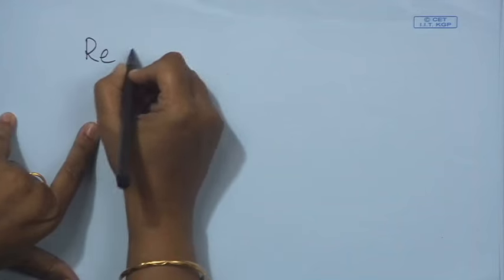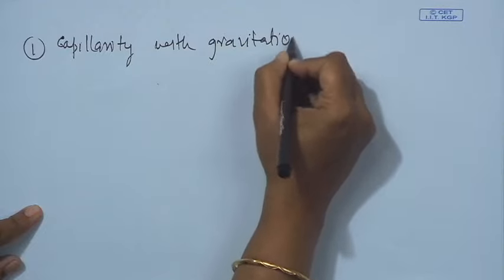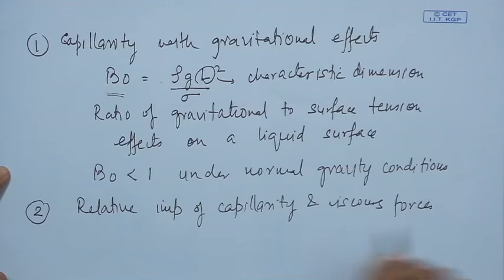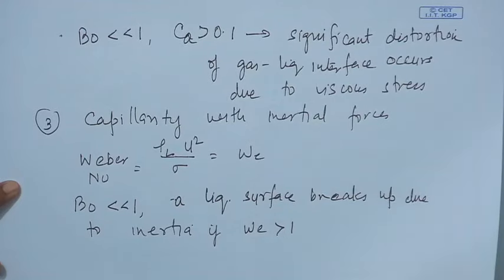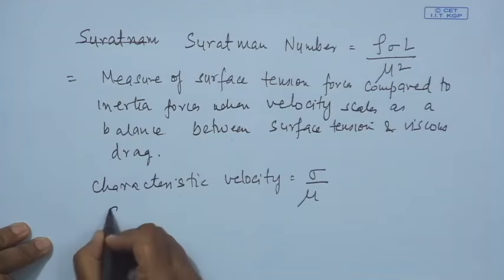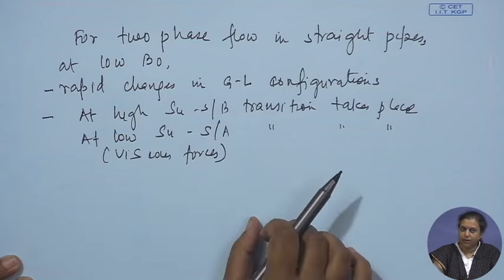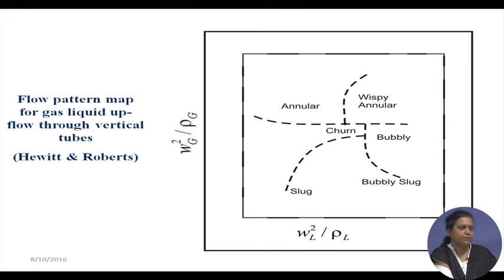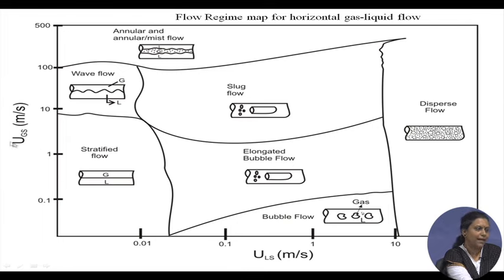Pertinent Dimensionless Numbers in Two Phase